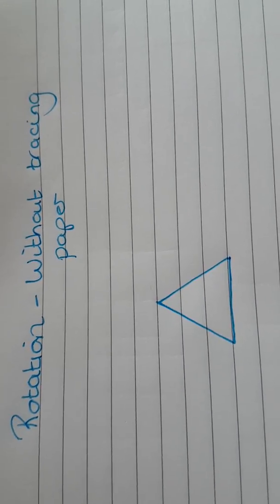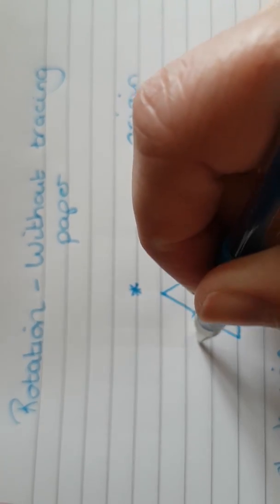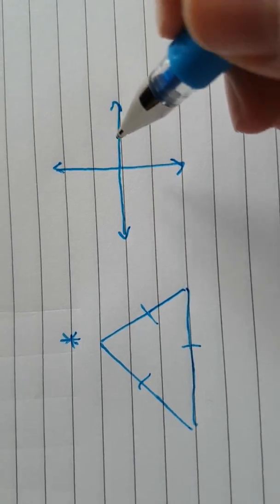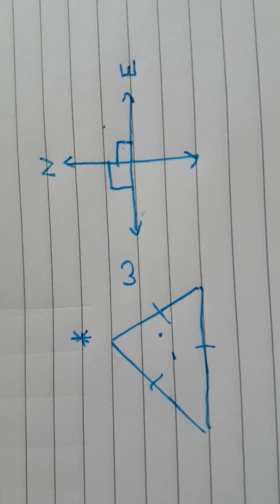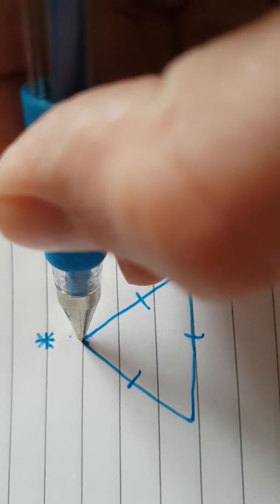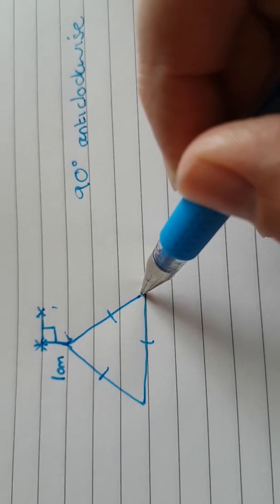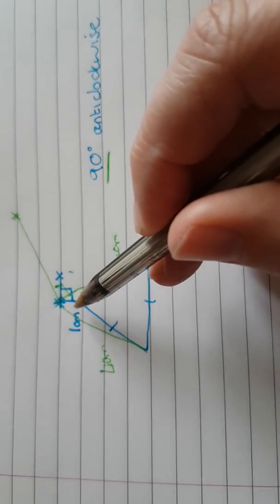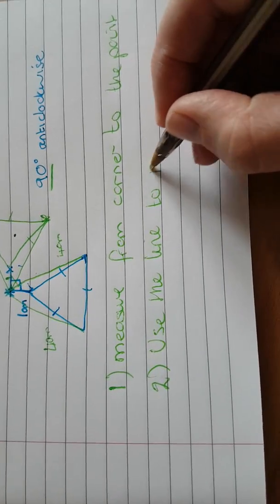Rotation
No tracing paper